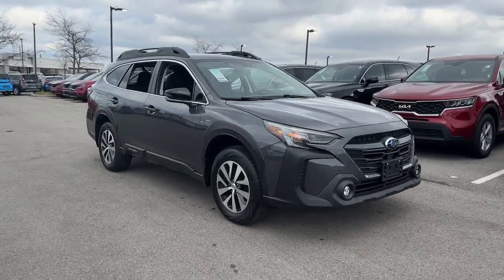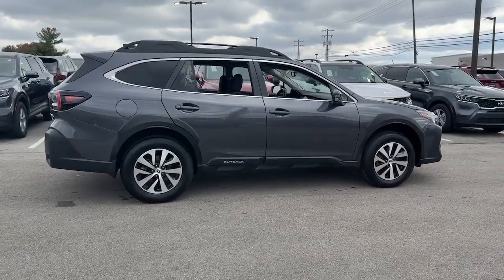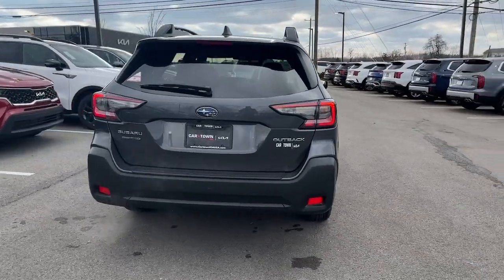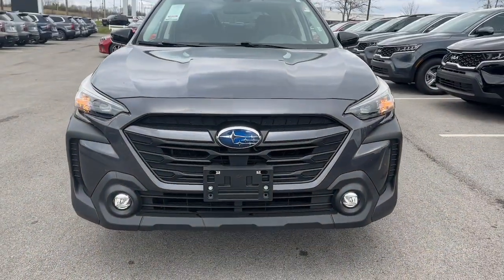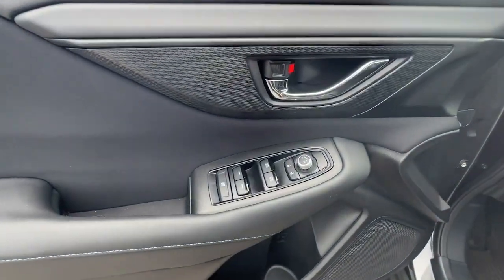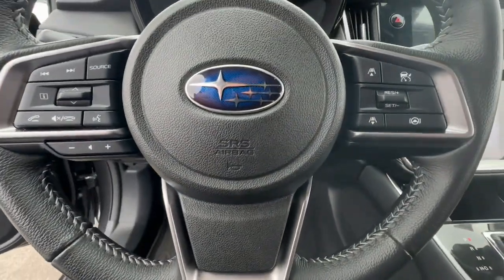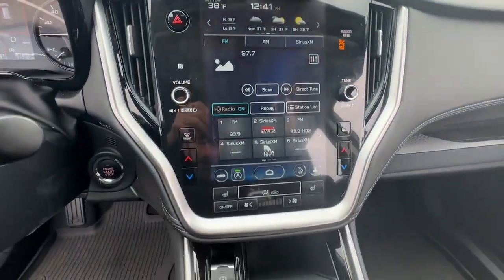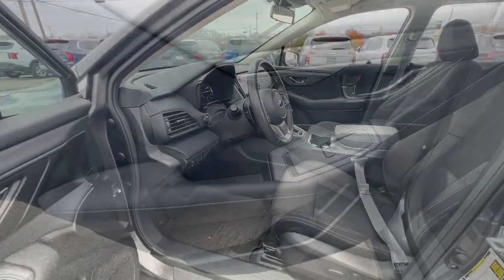2023 Subaru Outback Nicholasville Lexington Richmond Wilmore Danville 419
Magnetite Gray Metallic Used 2023 Subaru Outback Premium available in 3120 Lexington Rd., Nicholasville, Kentucky at Car Town Kia. Servicing the Nicholasville, Lexington, Richmond, Wilmore, Danville, KY area.

Recent Arrival! 2023 Subaru Outback Premium Magnetite Gray Metallic CARFAX One-Owner. Clean CARFAX. 26/32 City/Highway MPGbrbrbrProudly serving: Winchester Lexington Paris Nicholasville Georgetown Carlisle Richmond Berea Cynthiana Morehead Grayson Mt. Sterling Ashland Versailles Frankfort Dry Ridge Cincinnati Louisville Somerset London Hazard Pikeville and all of greater Kentucky.